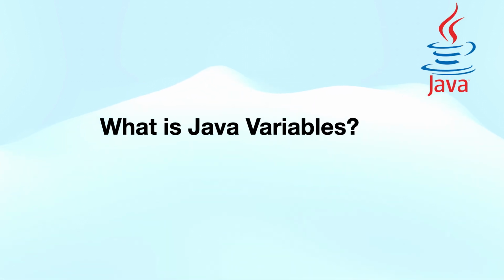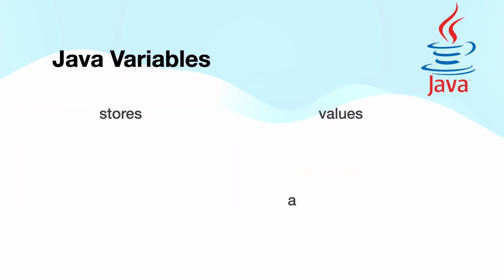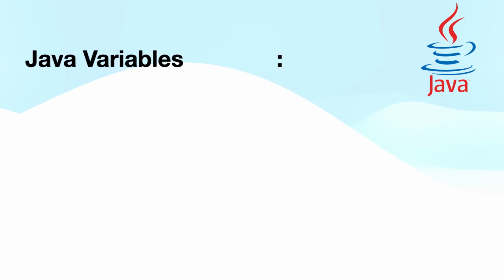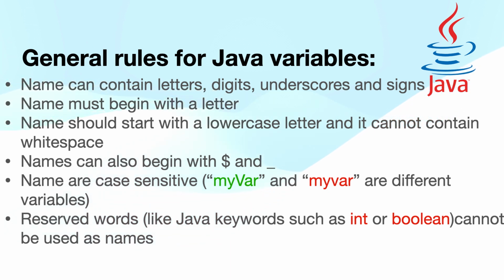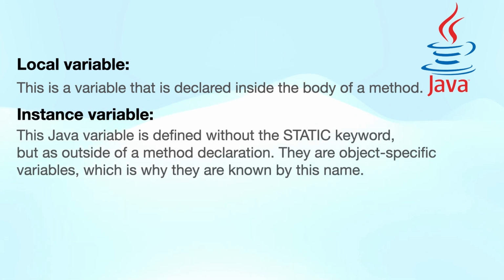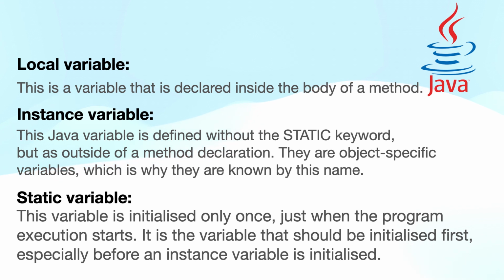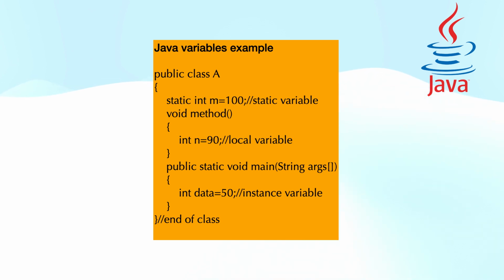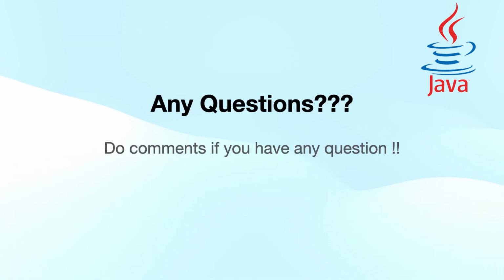What is Java Variables ?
Here I have tried to explain about java variables, examples, rules for creating variables and types of java variables.